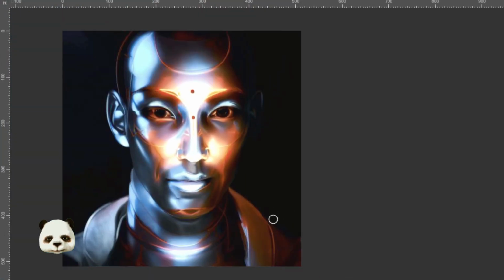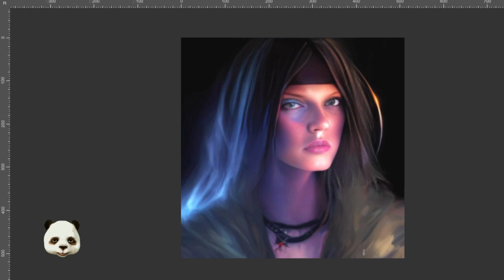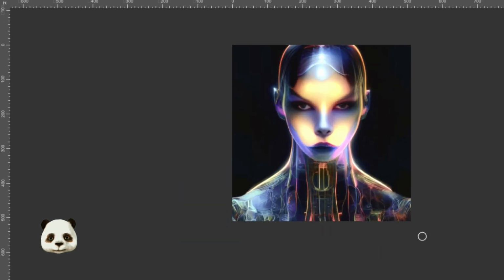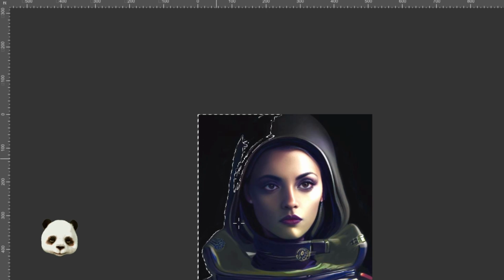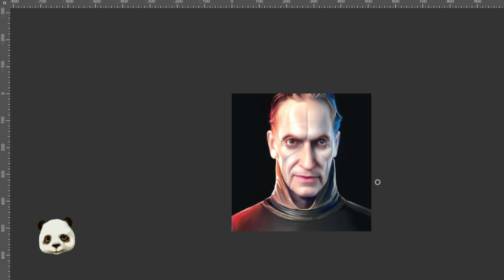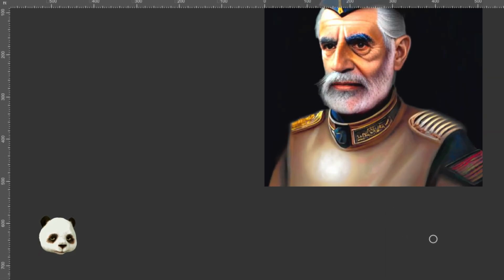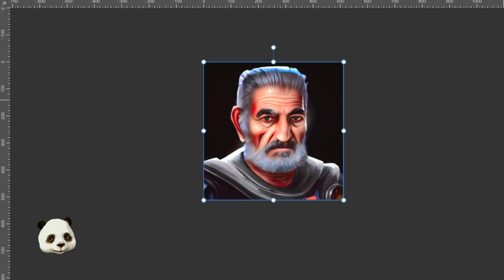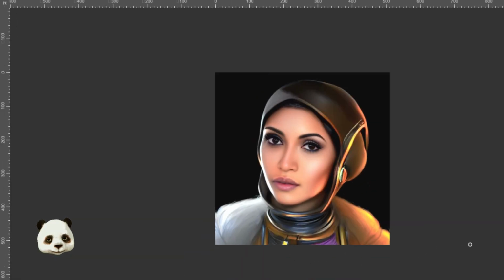Affinity Photo 2 - Painting and Retouching Chill Session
I thought the music was also being picked up in the sound. I was mega wrong because I lowered the volume too much. Here is the Link to their channel if you are into this type of genre: